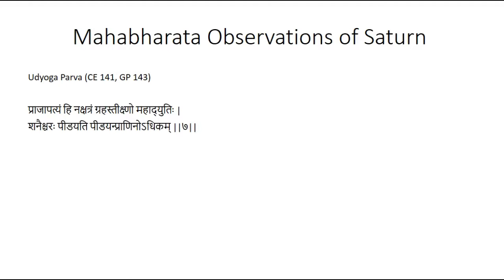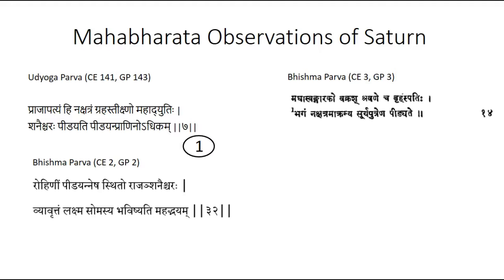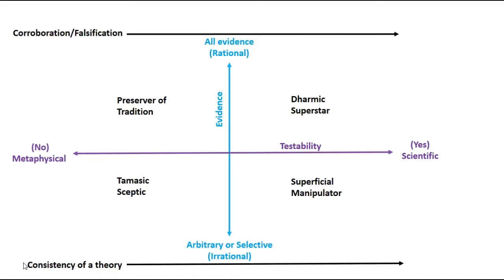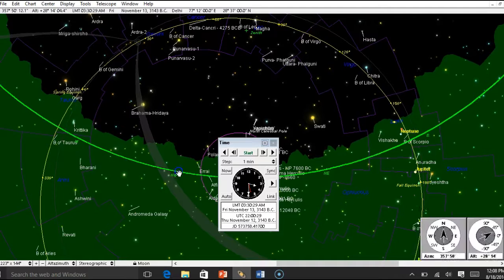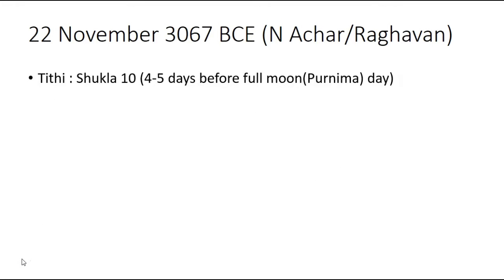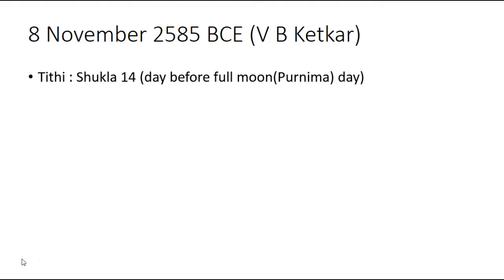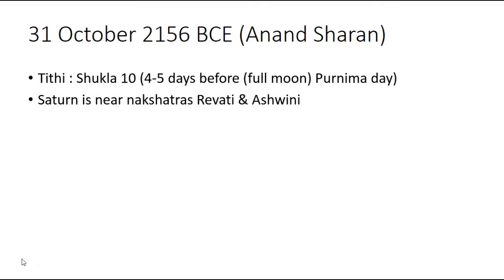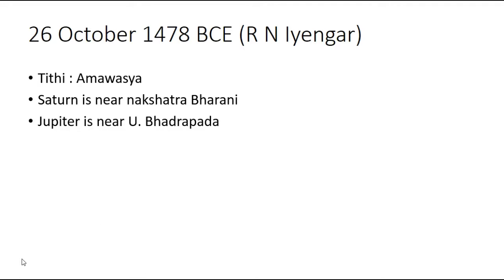Purva Paksha - 'Saturn' observations of Mahabharata